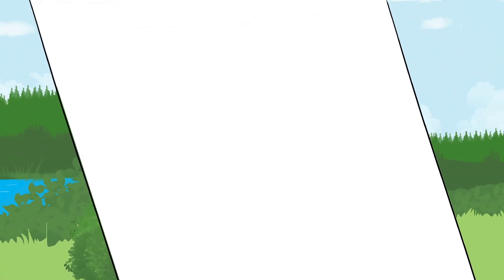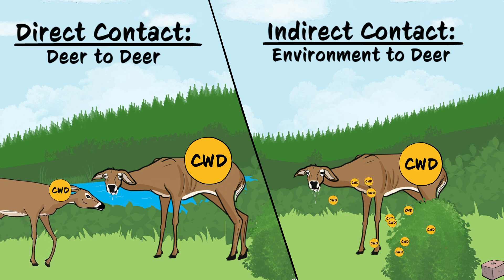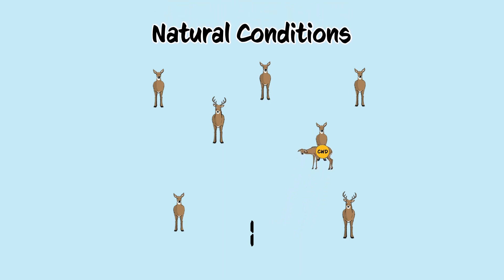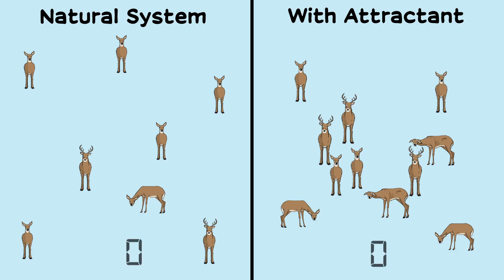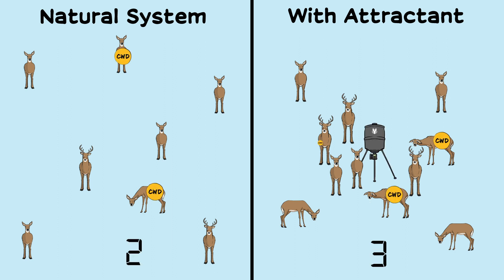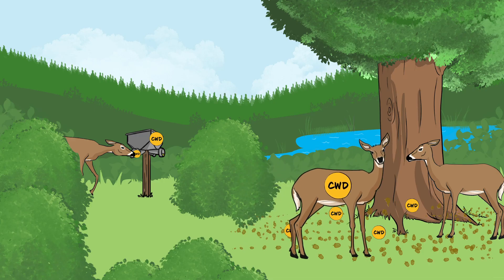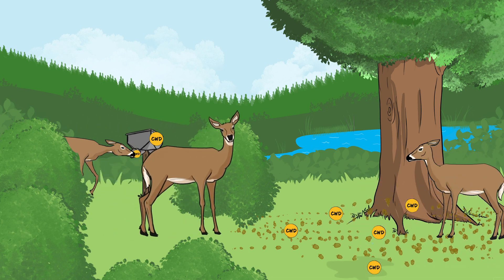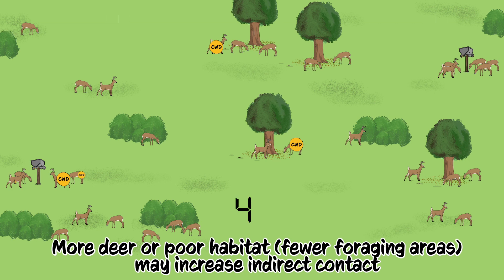CWD Series Episode 8 - How does contact rate affect disease spread?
Many aspects of chronic wasting disease (CWD) management address contact rate between deer. In this video we break down why contact rate matters in CWD spread.